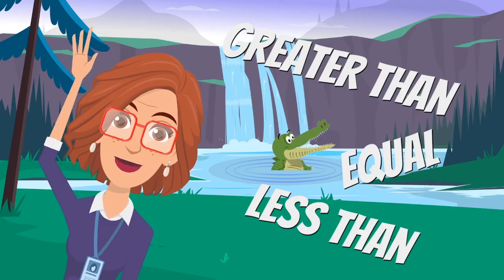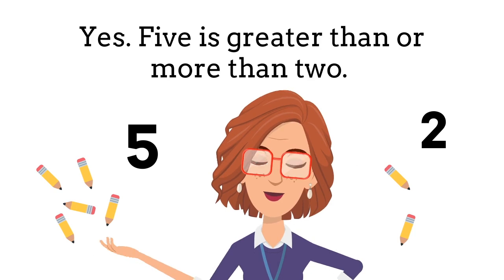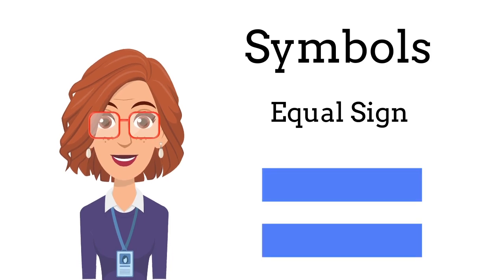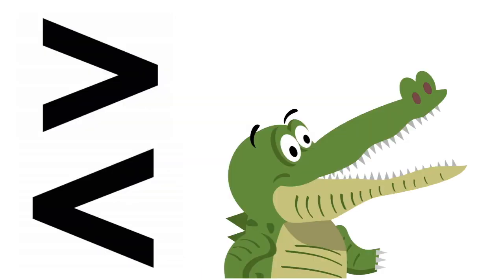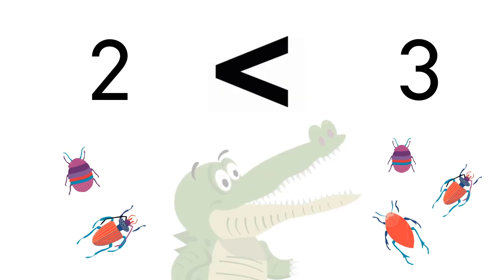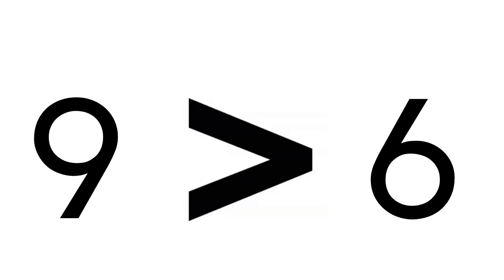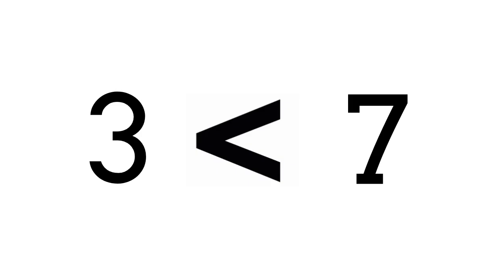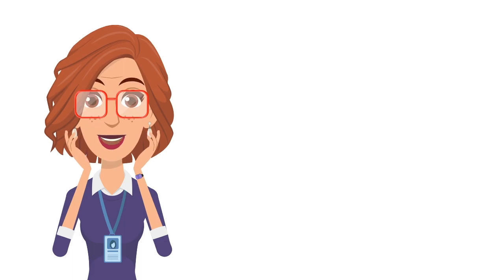Greater Than? Less Than? Equal?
Math is fun.  Learn about greater than, less than and equal with me today.